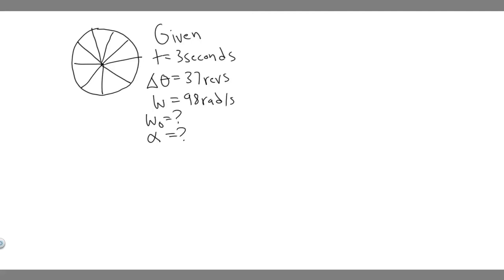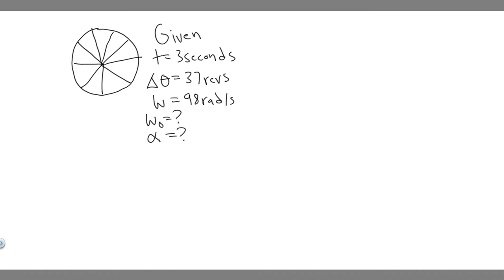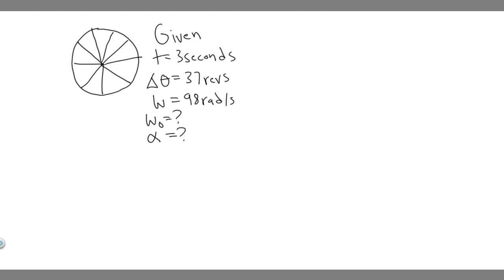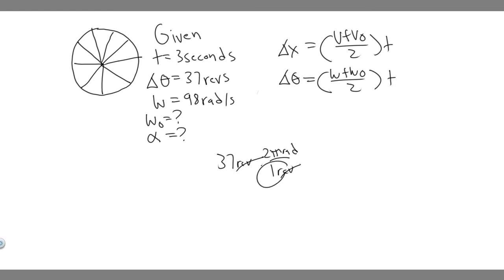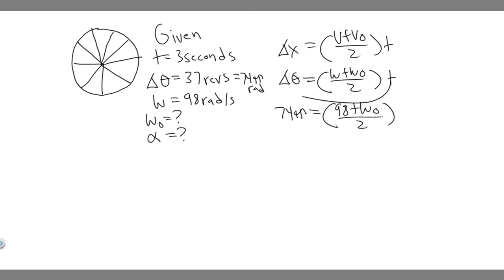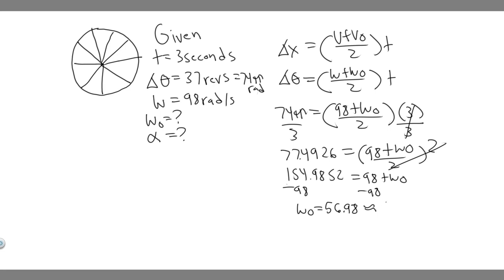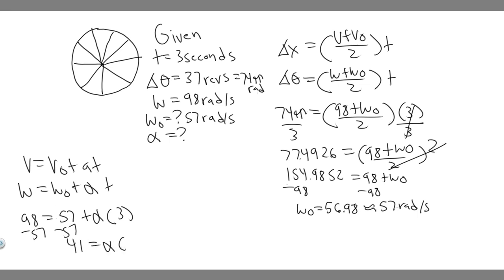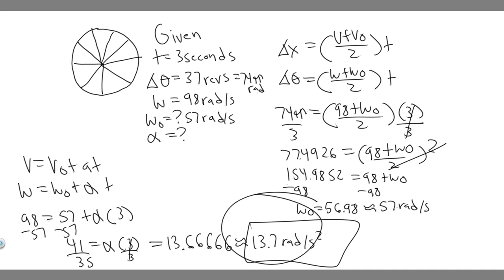A rotating wheel requires 3.00 s to rotate 37.0 revolutions. Its angular velocity at the end of the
A rotating wheel requires 3.00 s to rotate 37.0 revolutions. Its angular velocity at the end of the 3.00-s interval is 98.0 rad/s. What is the constant angular acceleration (in rad/s^2) of the wheel? .